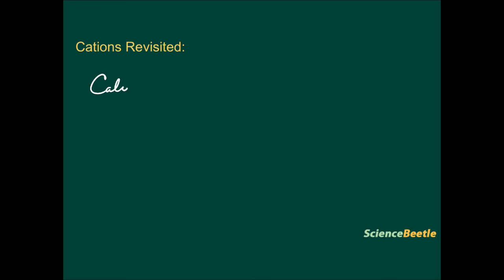Cation Revisited2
In this video lesson, we revisit the topic of Cations and provide an explanation using Lewis dot structures and PEN counts.  Updated Video, corrected an audio issue with the prior version.